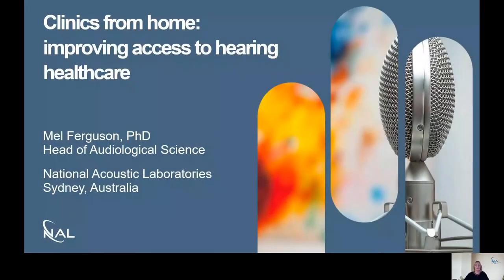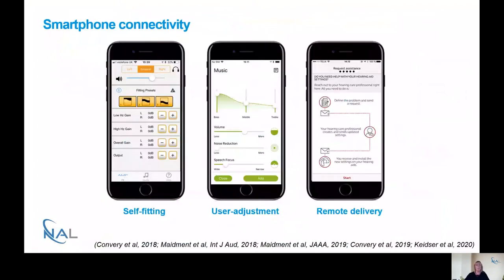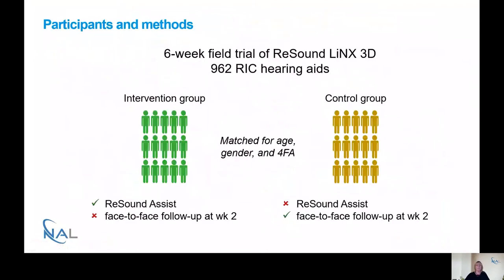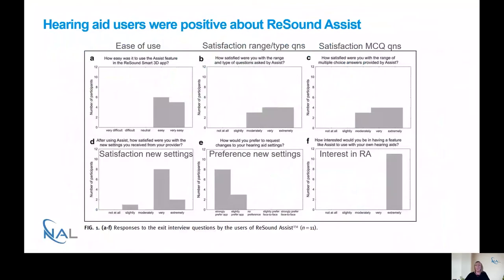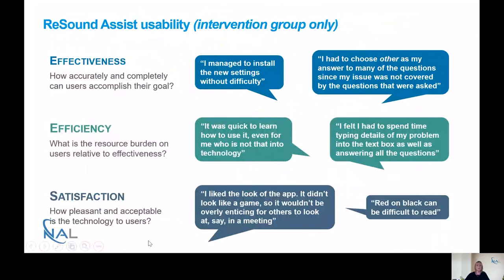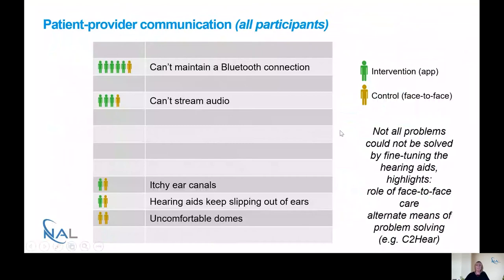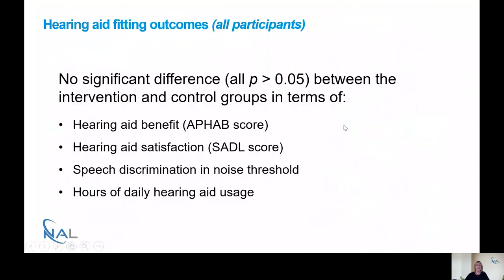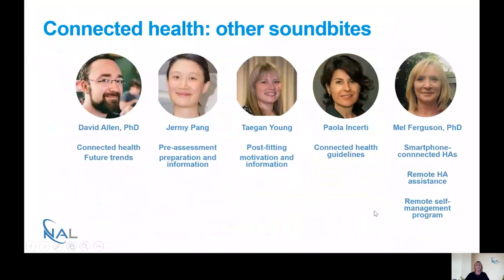Soundbites 9: Mel Ferguson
Clinics from home: improving access to hearing healthcare.

Dr Mel Ferguson is the Head of Audiological Science and joined NAL in March 2019. She leads the Adult Hearing Loss research, which focuses primarily on connected health, service delivery models and outcome measures. She is actively involved in audiology professional affairs and has had leadership roles in the UK’s British Society of Audiology and British Academy of Audiology, as well as roles in developing UK clinical guidelines.

About Soundbites Webinars:

Your chance to hear about the latest hearing research from NAL experts from the comfort of home! Join us for Soundbites – bite-sized 15-minute interactive webinars presented by leading researchers at NAL.